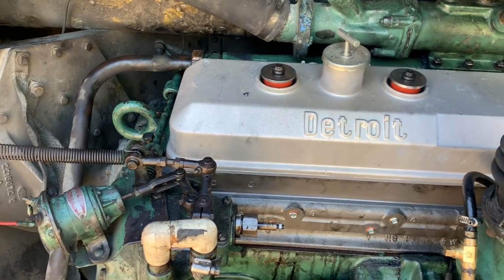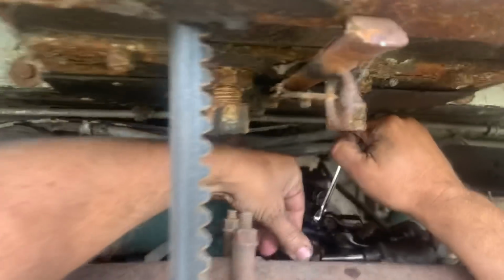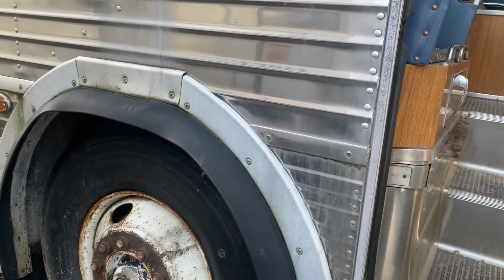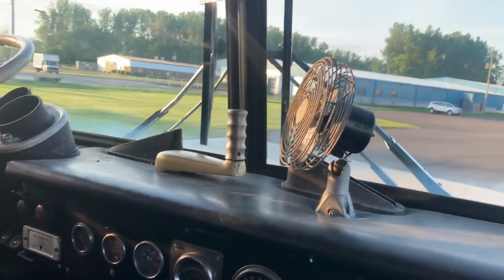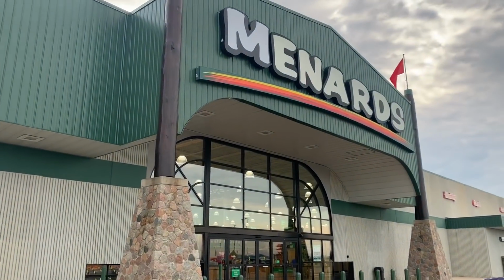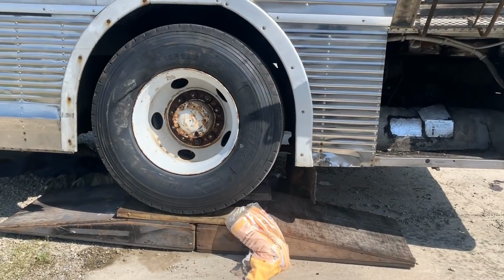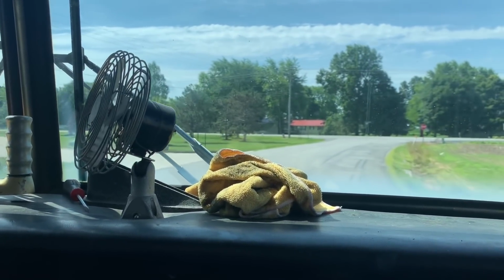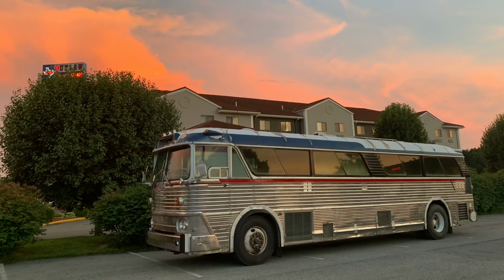MCI MC5a bus rescue day 4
Wow sometimes just getting an old bus to move on it’s own is not so easy.  Stuck in reverse, brakes sticking, etc.  this one took some fighting to get back in the road.  500 mile trip back to its new home in Nashville TN.  He actually stayed the night in Elizabeth town KY not Louisville.  So he got the big grade climb into E town done with no issues. Should be smooth running the rest of the way.